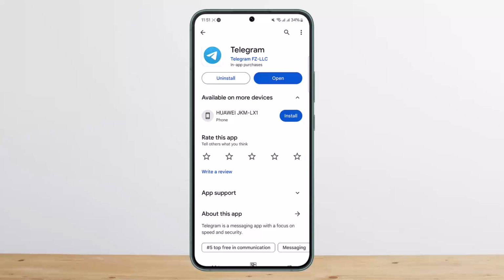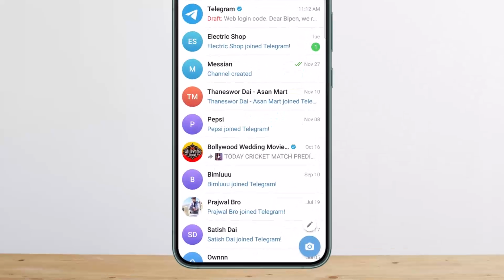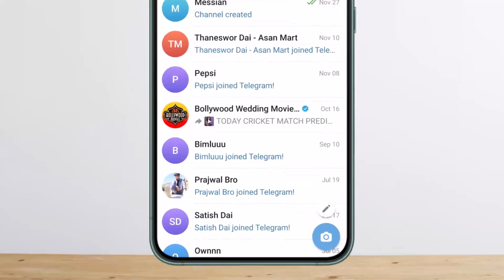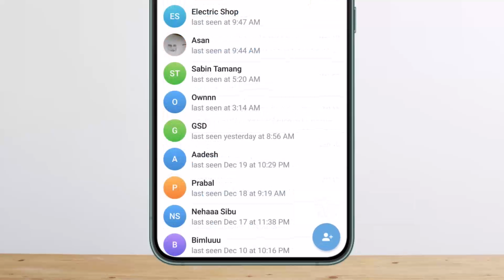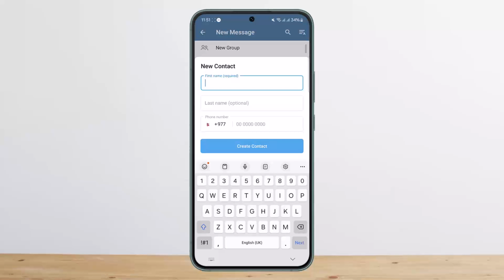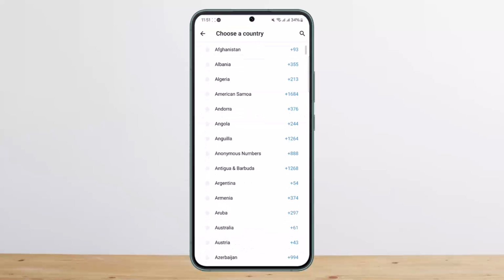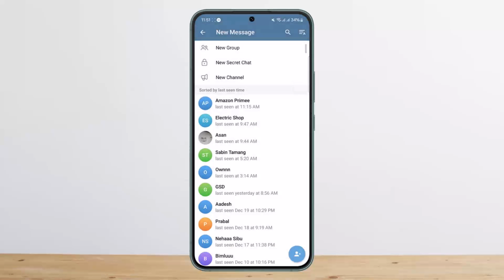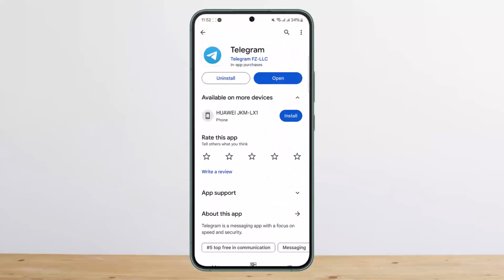How To Add New Contact On Telegram !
In this tutorial video, I will simply show you how to add new contact on Telegram . So just make sure to watch this video till the end.

~ Video Chapters:
0:00 Introduction
0:20 Adding New Contact On Telegram
1:02 Outro